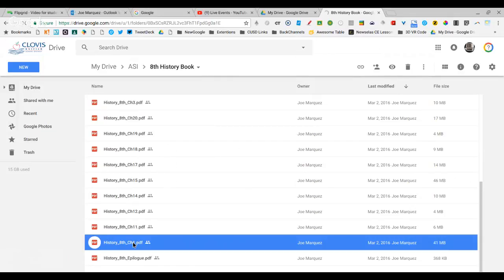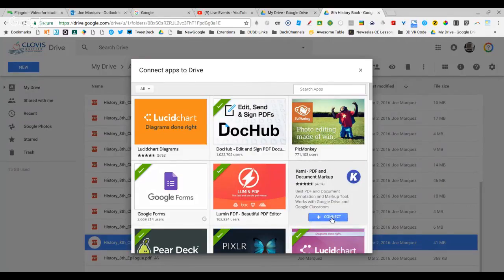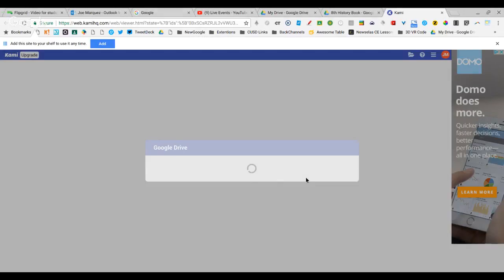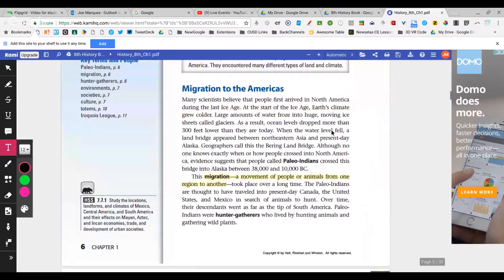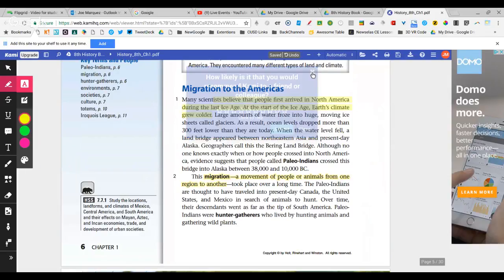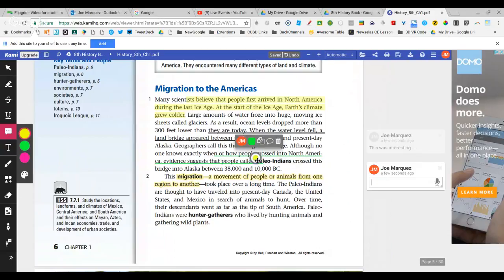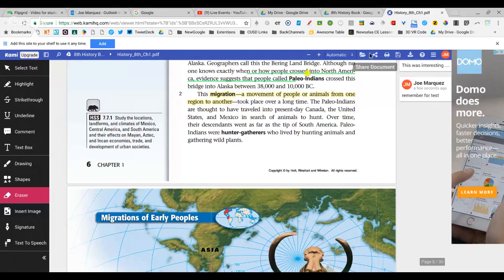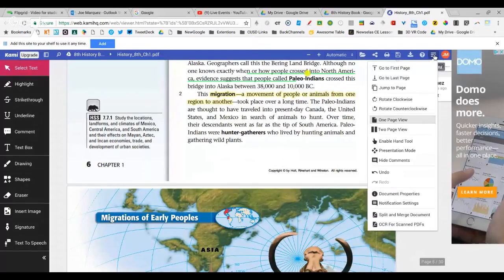Digital Reading Apprenticeship with Google Drive and Kami